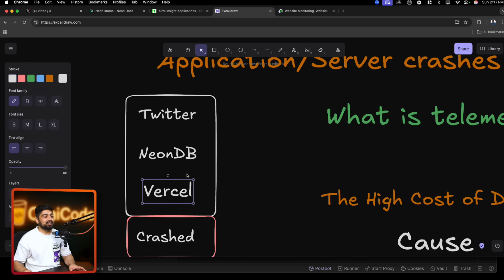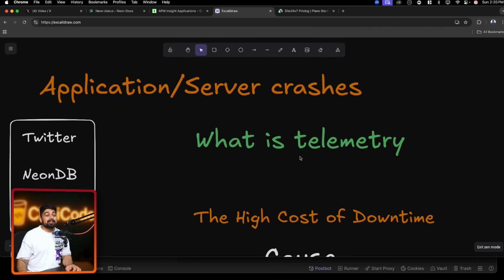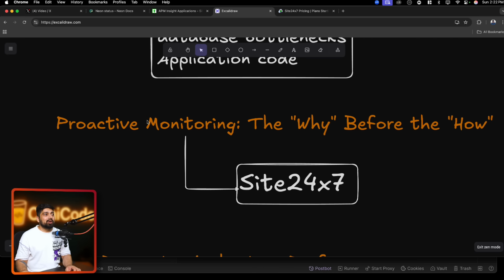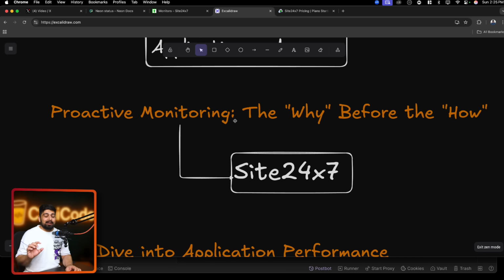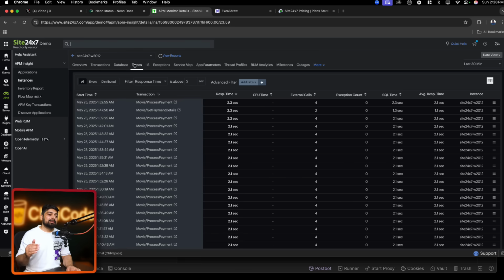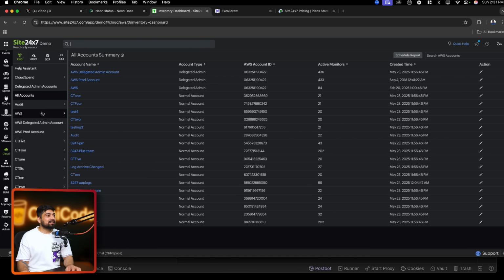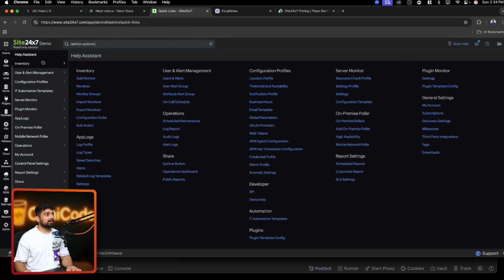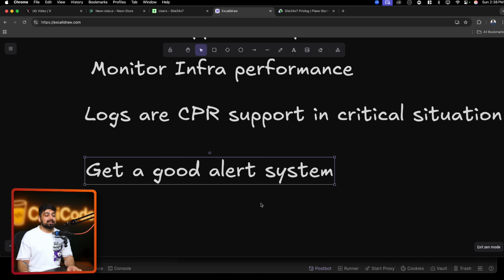Stop Server crash, before it happen | 7 points to follow